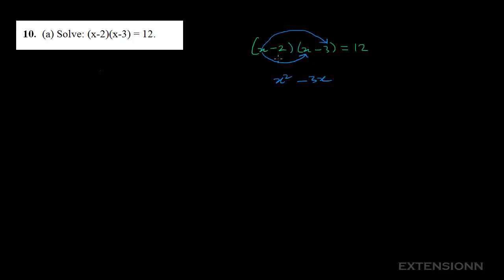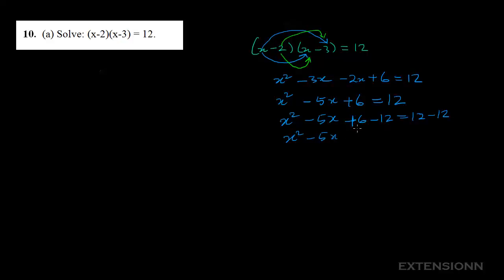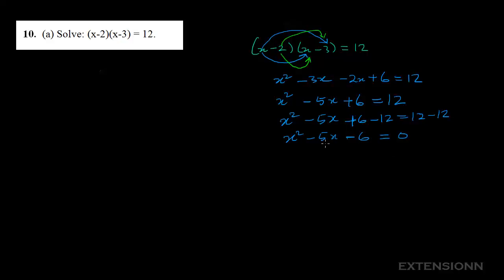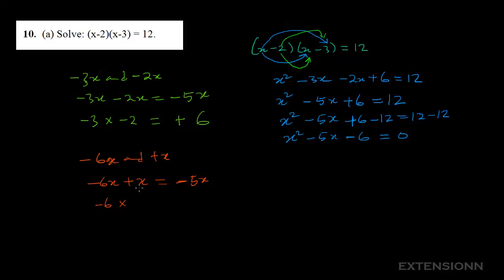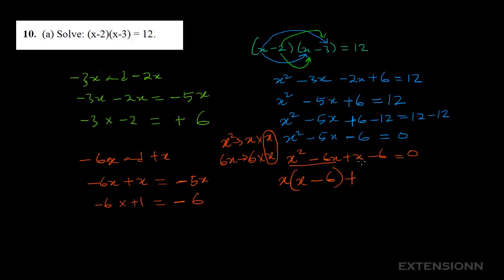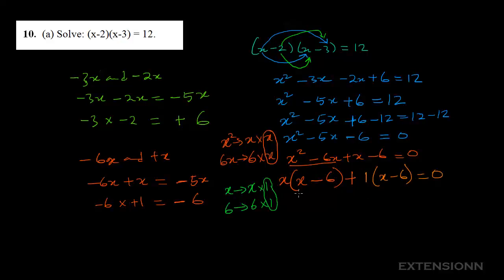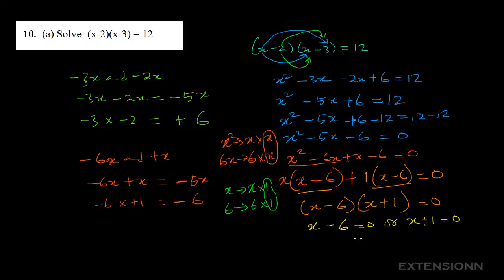Quadratic equations | WASSCE 2014 ques 10a | Learnira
West African Senior School Certificate Examination 2014 solution to question 10a Maths Theory question.